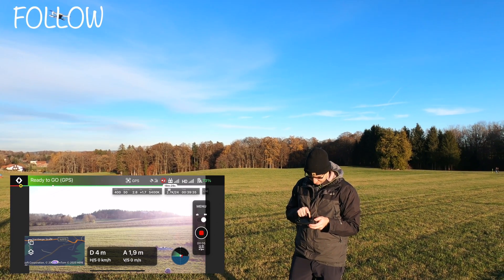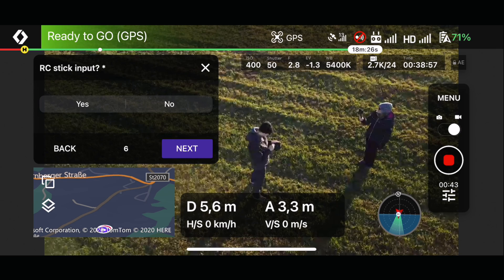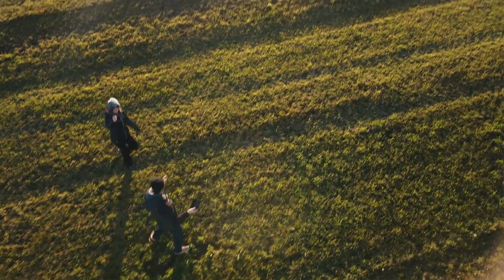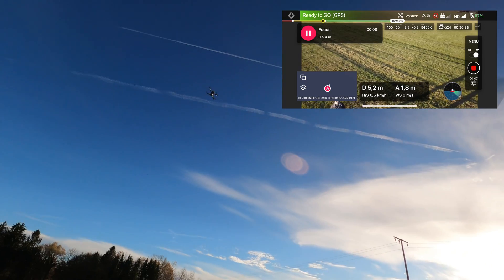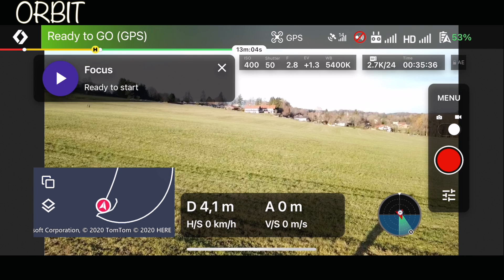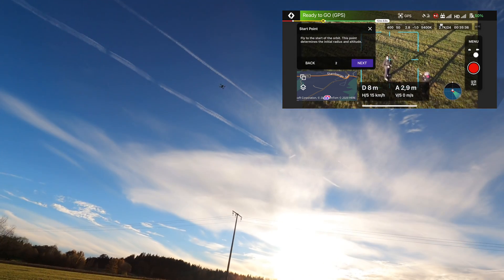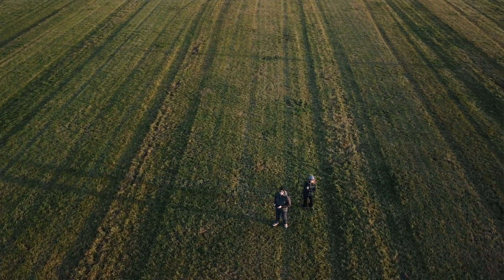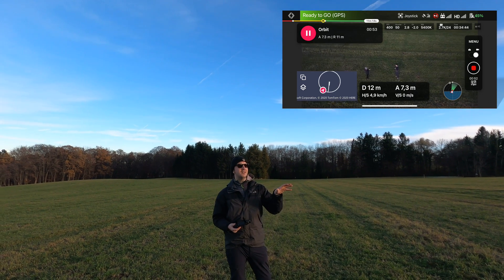Dronelink BETA with Follow Me, Focus and Orbit. 3 Fantastic Actions tested on DJI Mavic Mini!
Dronelink Beta v2 introduces three fantastic actions: Follow Me, Focus and Orbit. I tested them on the DJI Mavic Mini and I’ll show you what they do.

1. Follow Me keeps the drone hovering at a fixed distance from your remote, by means of GPS position. This is probably one of the most sought after functions, which are not available in the official DJI Fly app. Dope, definitely still beta

2. Focus keeps the drone heads pointing towards a defined location as you are free to move around the drone by using sticks control. Cool shots

3. Orbit flies the drone in a circle around a point-of-interest. Works pretty well and it is fully customizable.

As this is a beta version, there are still bugs around, so you’ll need to keep an eye on the drone. Also, the Mavic Mini does not have built in obstacle avoidance so fly carefully when using autonomous functions. Should you loose control of the drone, press the RTH return-home button on the drone, and the press it again and get back to manual stick control.

Shot on the Novembre, 2020 in Wolfratshausen, Germany with iPhone 12 Pro, GoPro Hero 8 and DJI Mavic Mini.

Assembled with Final Cut Pro X.